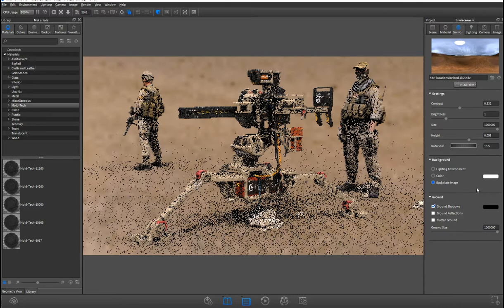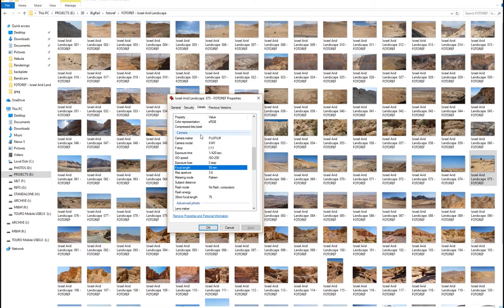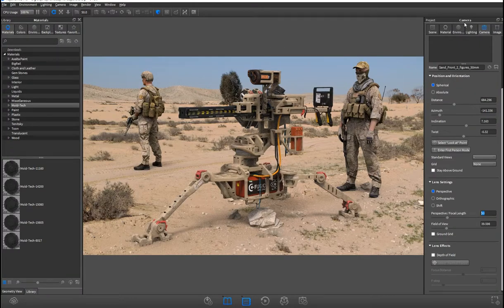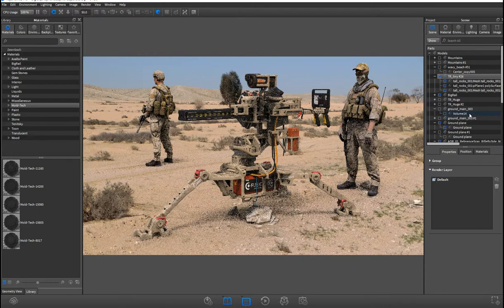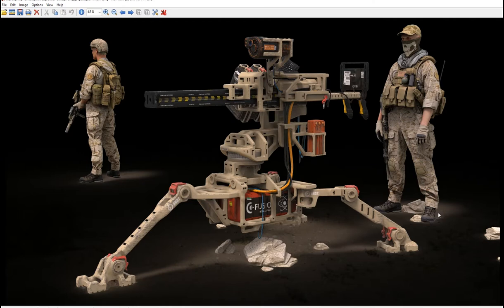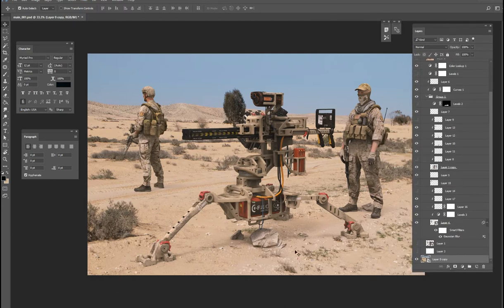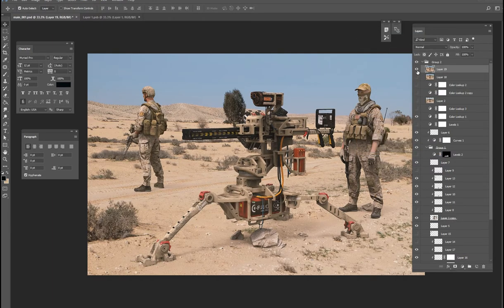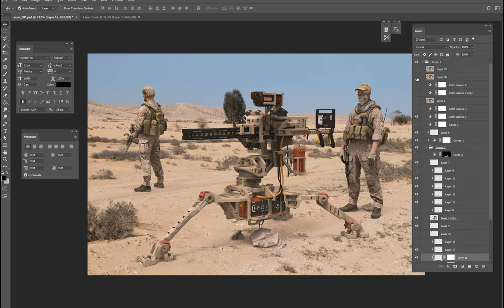Matching 3D Scene with Backplate Image in Keyshot